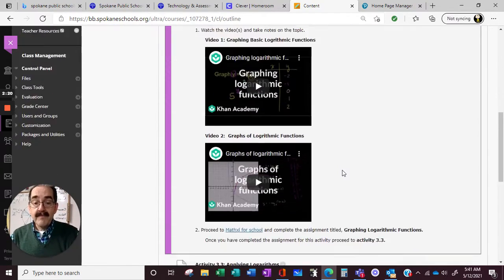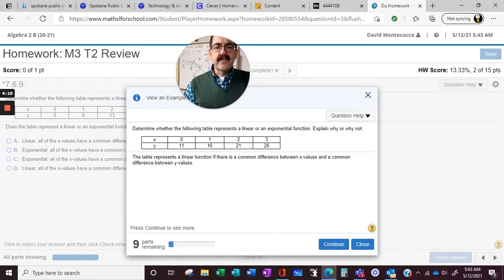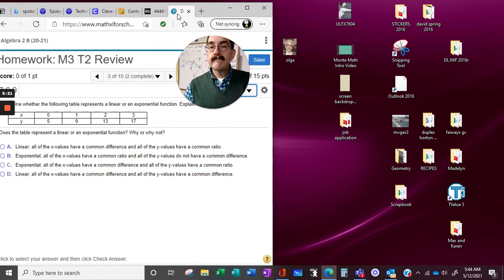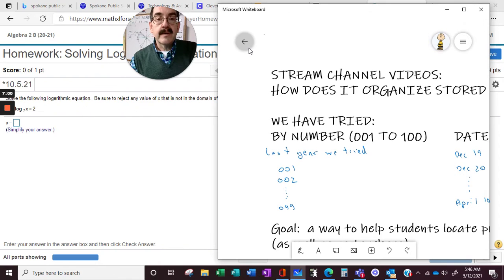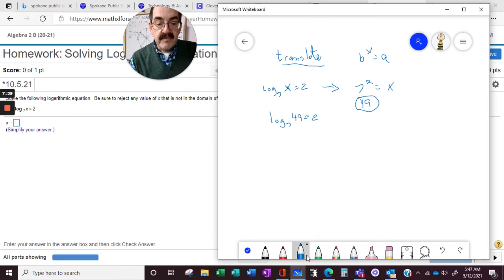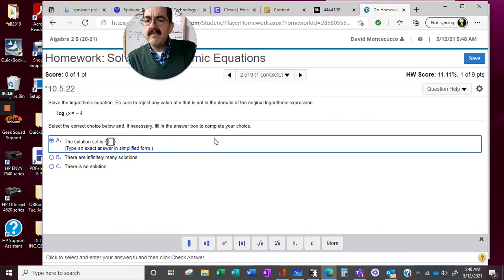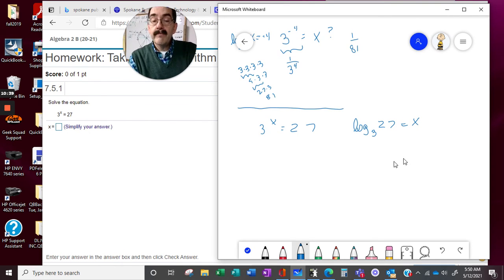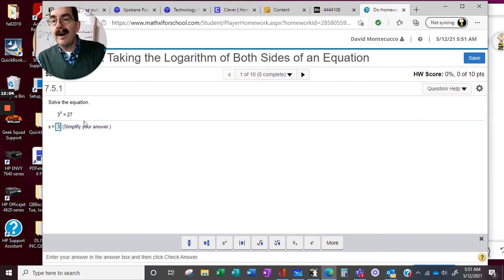SPV Alg2B May17 weeks expectations